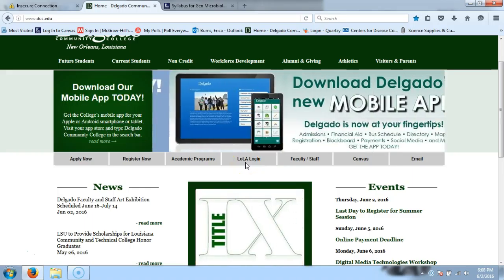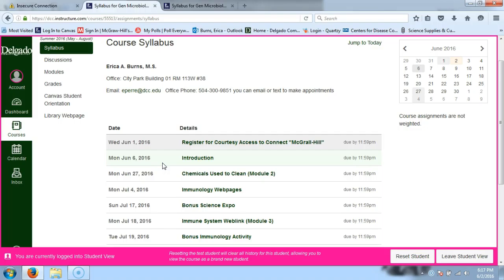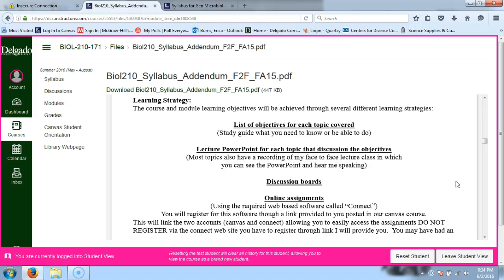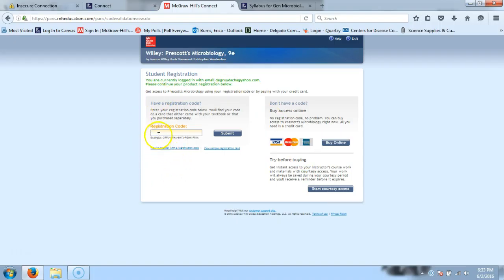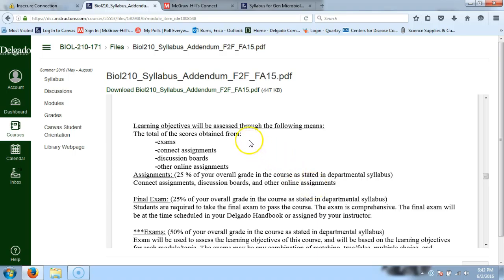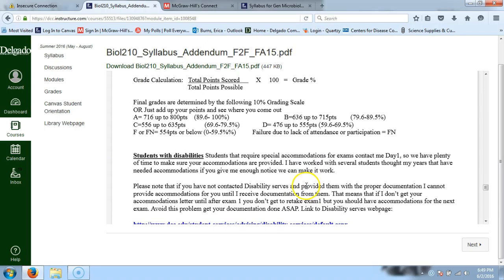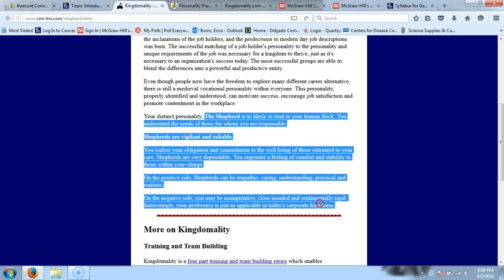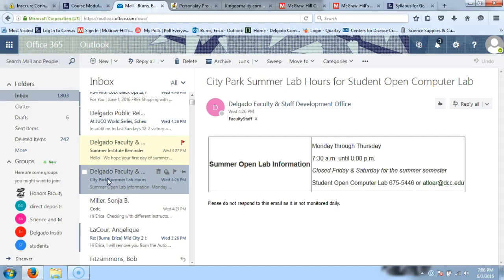Biol210 Day1 Summer 16